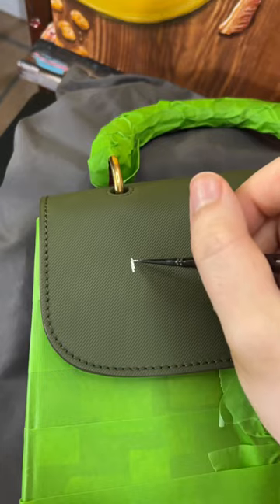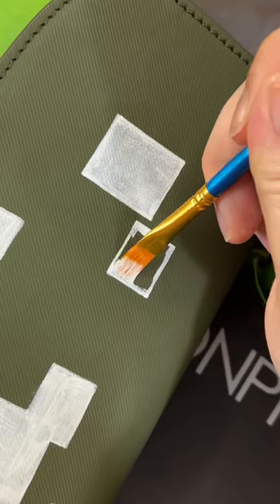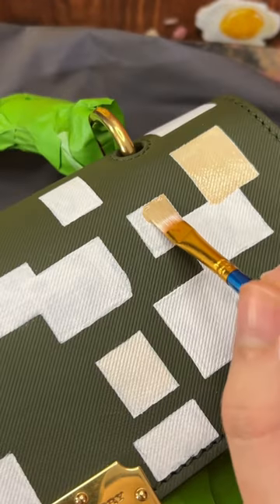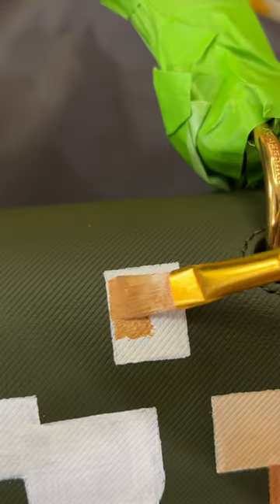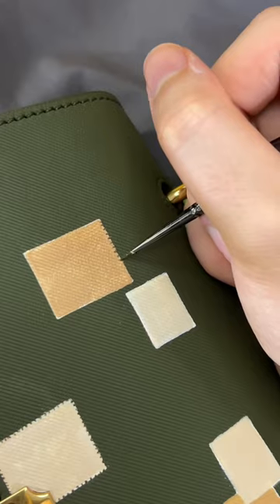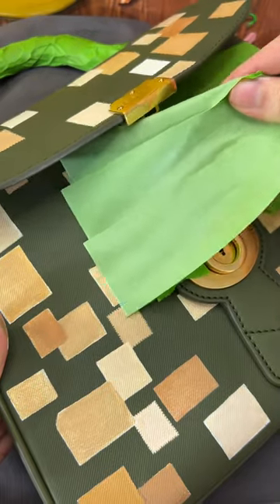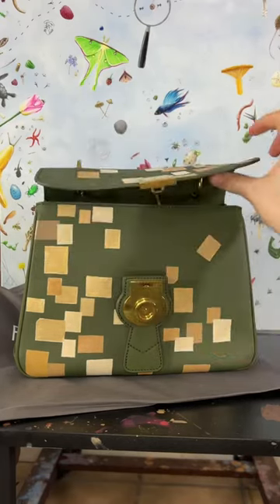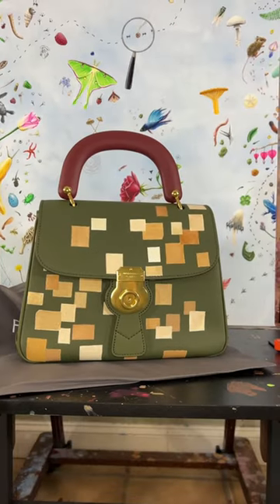Painting on Burberry?!